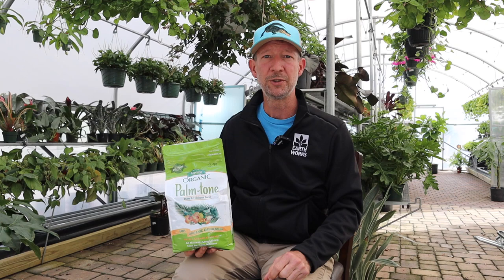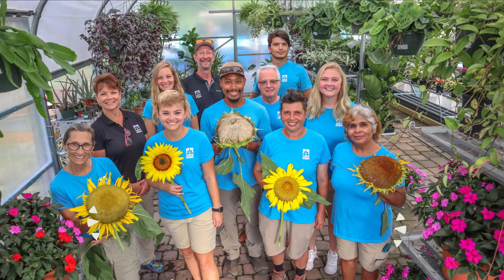Espoma Palm Tone Organic Plant Food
Matthew Barlow, Earth Works Gardens manager, introduces us to Espoma Organic Palm Tone fertilizer that's all-natural and provides palms and hibiscus with Biotone-beneficial microbes that won't burn your palms. Shop for Palm Tone at Earth Works today!